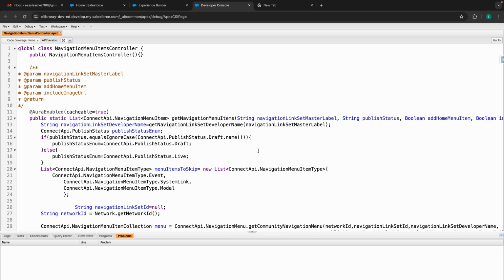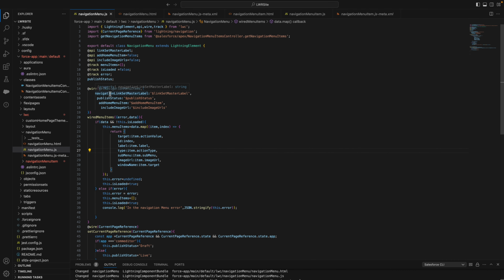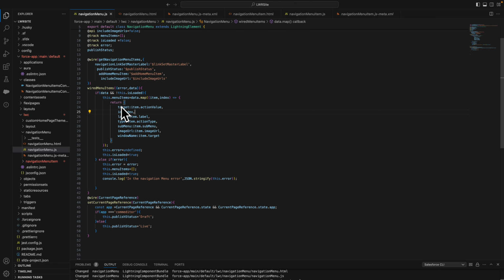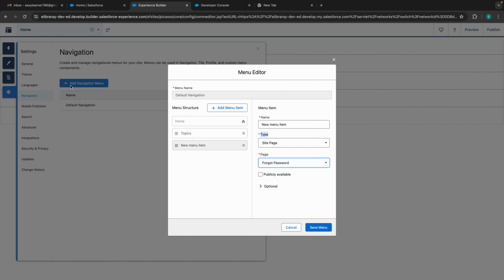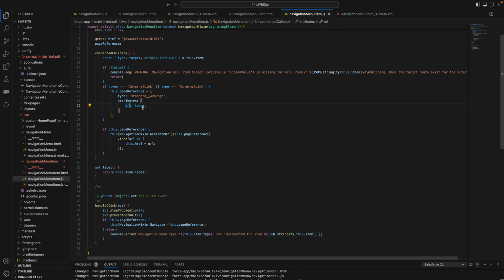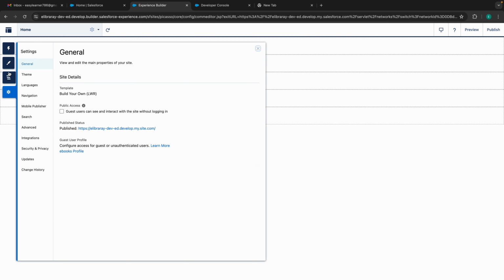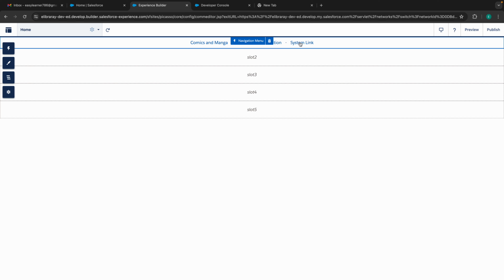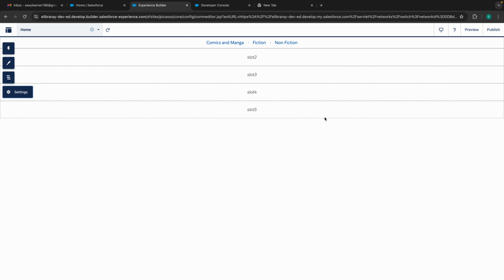Navigation Menu Part 2 LWC | LWR Site | Experience Cloud